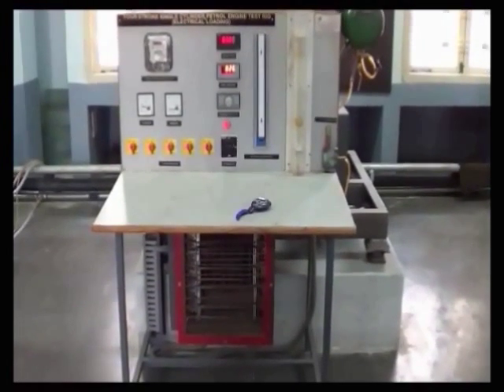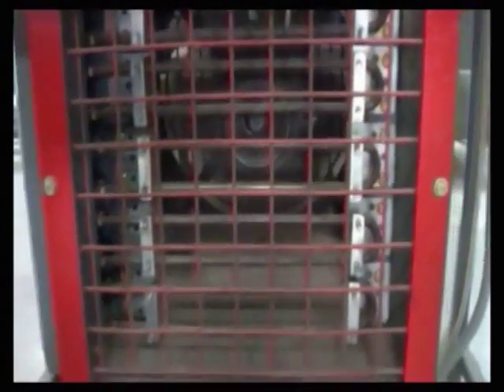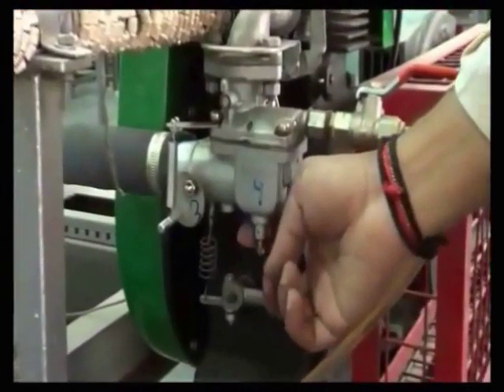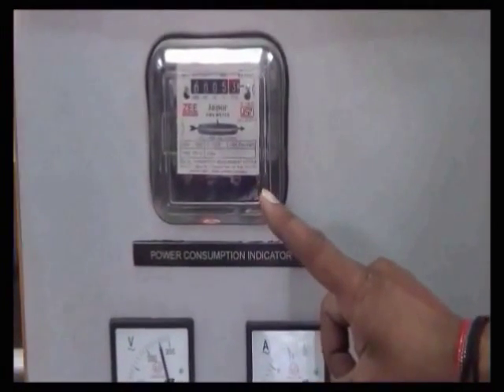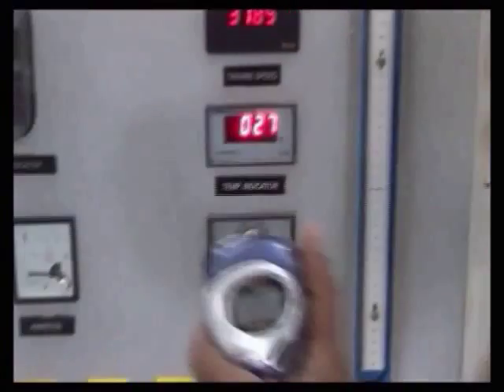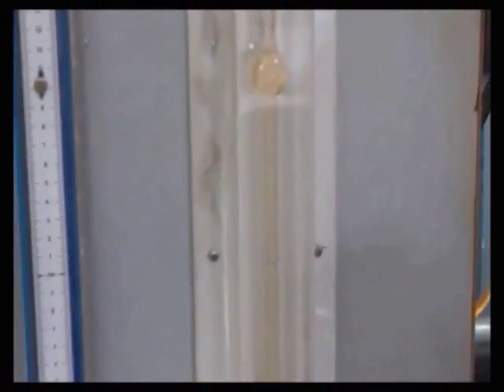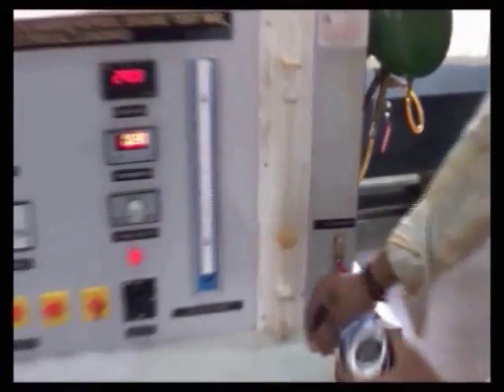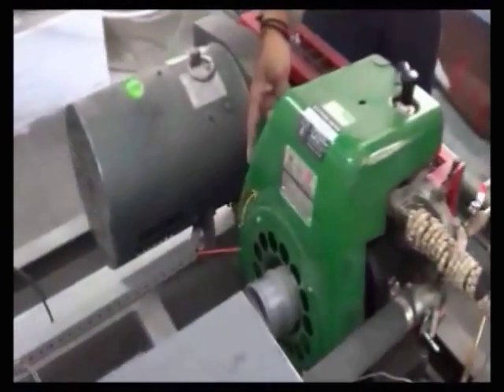GRIET TE LAB: PERFORMANCE OF 4-STROKE SINGLE CYLINDER PETROL ENGINE WITH ELECTRICAL LOADING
To conduct performance test on 4 stroke single cylinder petrol engine with water cooling and to draw performance graphs by calculating brake power, specific fuel consumption, indicated power, mechanical efficiency and thermal efficiency.